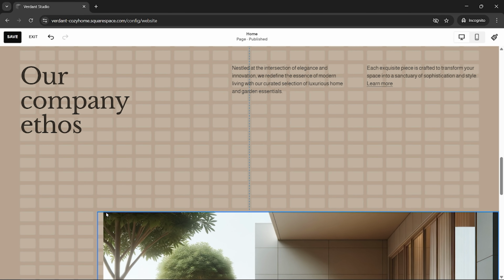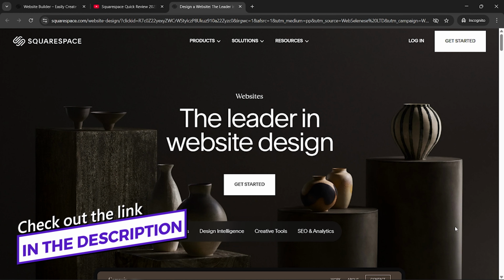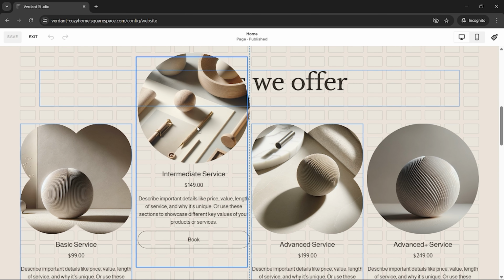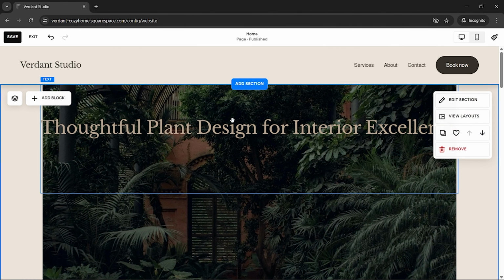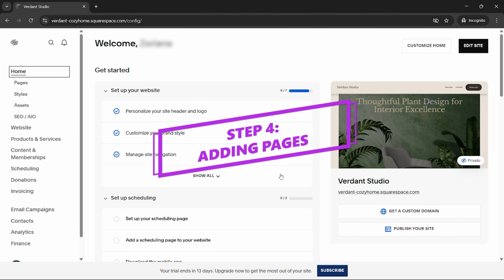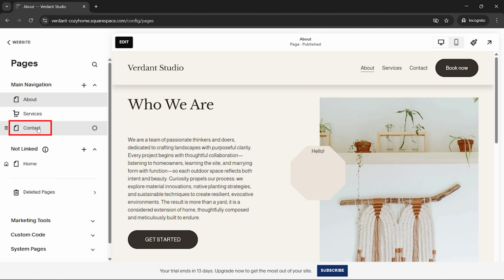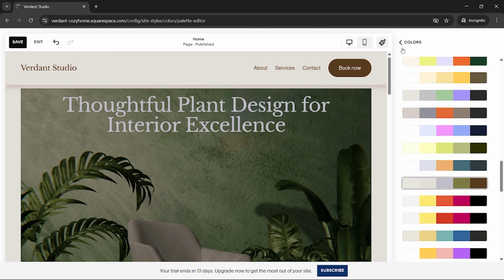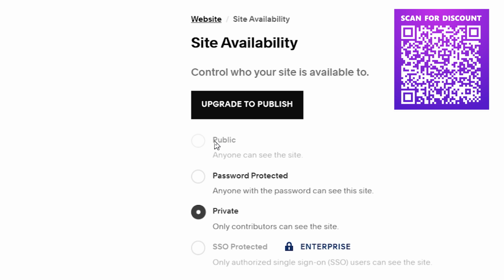How to Build a Website on Squarespace in 10 Minutes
🚀 Want to build a Squarespace website quickly? This walkthrough shows how to build a website on Squarespace in 10 minutes.

🌊 We used Squarespace and its Fluid Engine grid to keep everything aligned automatically. It’s designed so you can drag, drop, and publish without worrying about breaking your layout.

You bought a domain, opened a template… and then stopped.

That hesitation is common. Many people worry that changing fonts or moving elements will ruin the design, so the site never gets published.

In this video, I show a simple way to get a website live quickly using Squarespace’s Fluid Engine. It keeps layouts structured, so you can focus on content instead of design details.

🚀 THE 10-MINUTE LAUNCH CHECKLIST:
• The safety net: Fluid Engine grid (keeps layouts aligned automatically)
• The content shortcut: Built-in AI writing tools to speed up drafts
• The quick styling: Site Styles to update colors and fonts in one place

⏰ Time Stamps:
00:00 Squarespace Website Design Made Easy
00:39 How Squarespace's Grid System Simplifies Design
01:22 Squarespace Edit Mode vs Preview Mode
02:00 How to Use Squarespace Fluid Engine
02:38 Replacing Website Content With Squarespace AI Tools
03:51 Essential Pages Every Website Needs
04:52 How to Customize Global Website Styles
05:46 How to Publish Your Squarespace Website
06:26 Final Squarespace Tips & Verdict